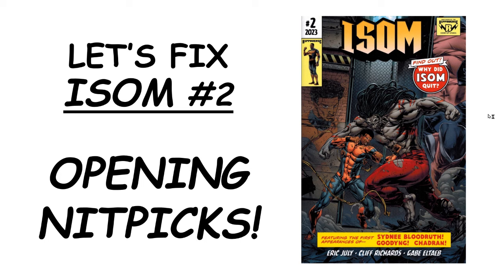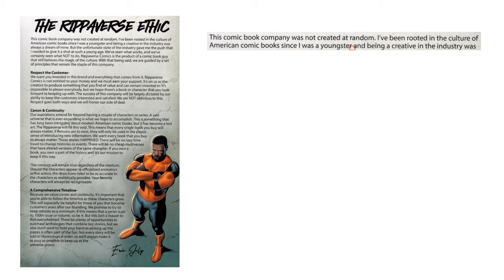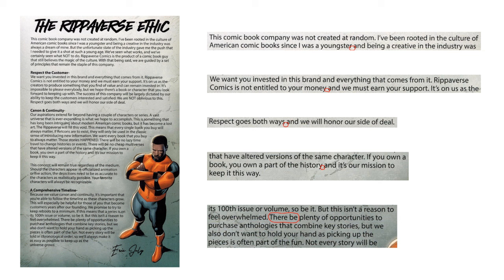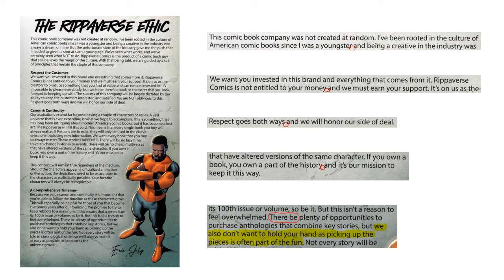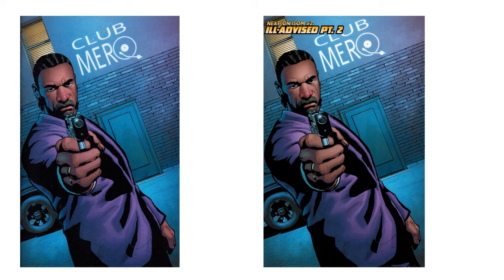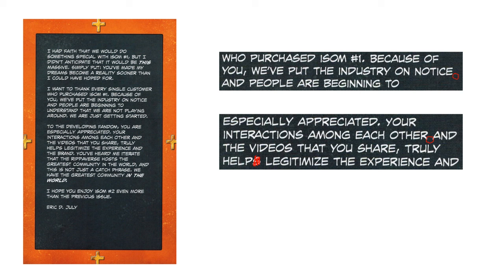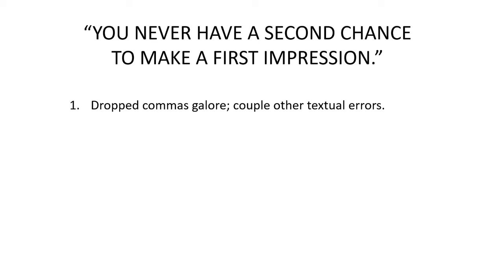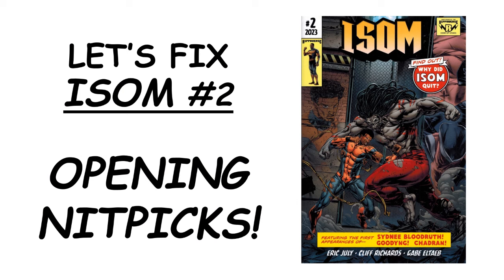Let's Fix ISOM #2: Opening Nitpicks!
We're moving into the interior of ISOM #2, and before we even come to any story pages, I've got a few things to say. Above all else, realize that there is *no* place in a comic book where you can let quality slide -- *especially* at the beginning.

00:00 - Introduction/Inside Cover
02:09 - Facing Page
05:11 - Title Page
06:51 - Dedication Page
07:33 - First Impression
08:39 - Vocabulary Kudos/Conclusion

Follow me on:

(Twitter PERMABANNED me! But YOU can share my videos there!)